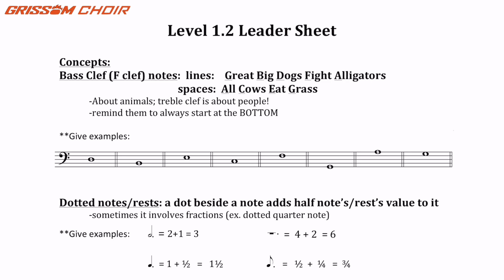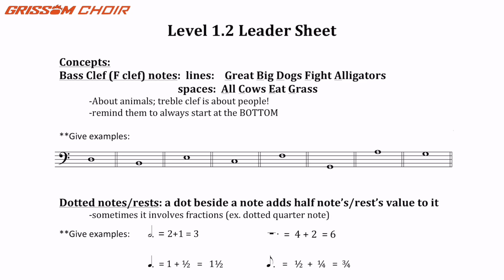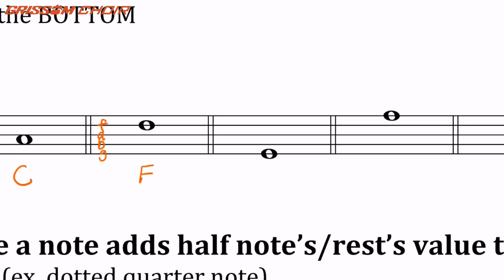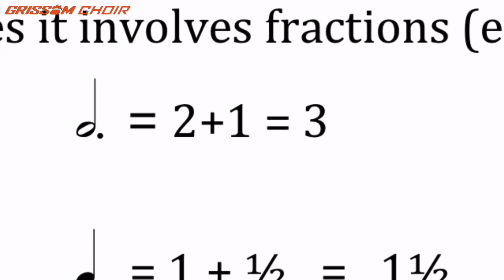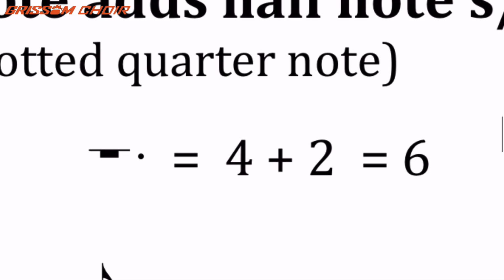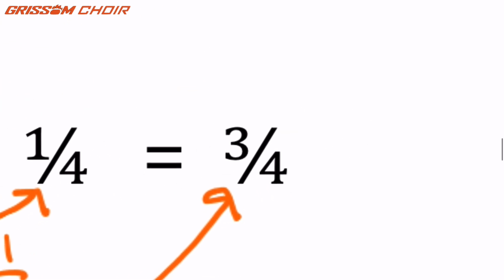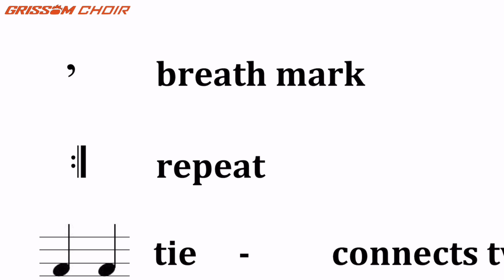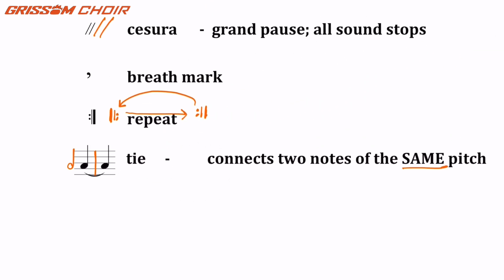Level 1.2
Concepts:

Bass Clef (F clef) notes: lines: Great Big Dogs Fight Alligators
spaces: All Cows Eat Grass
-About animals; treble clef is about people! -remind them to always start at the BOTTOM

Dotted notes/rests: a dot beside a note adds half note’s/rest’s value to it
-sometimes it involves fractions (ex. dotted quarter note)